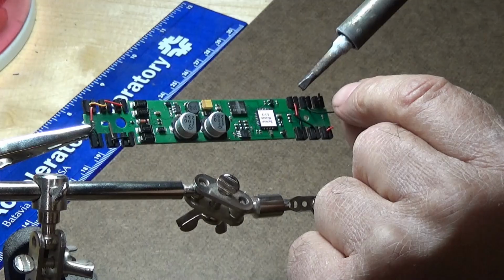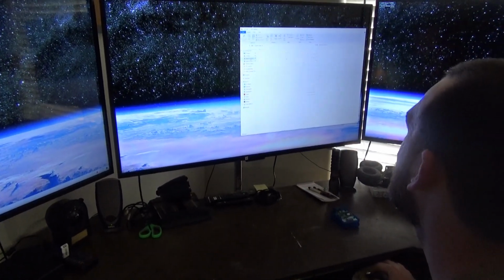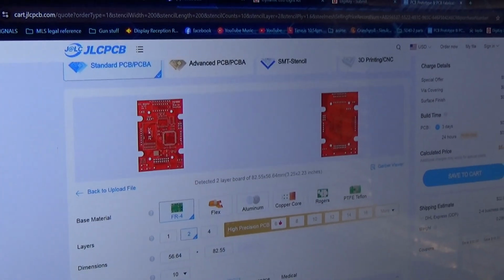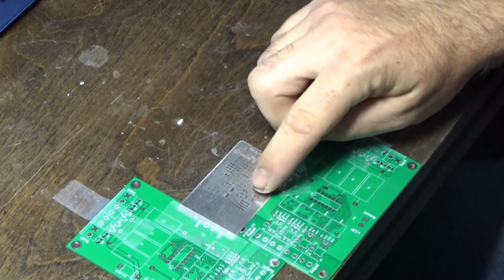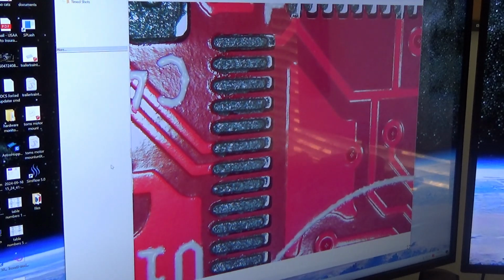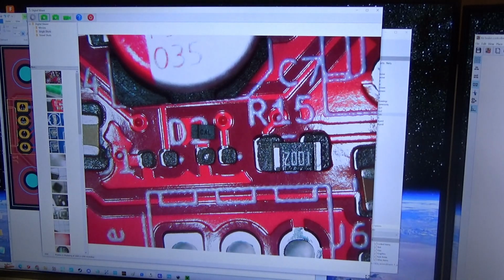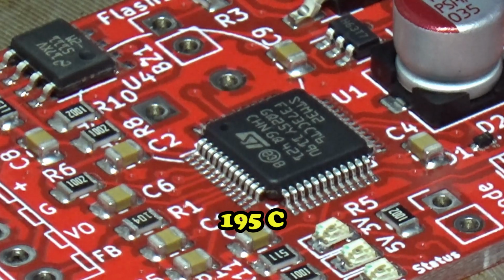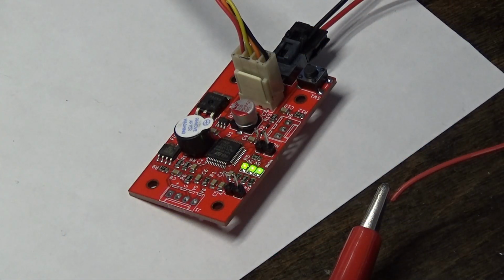Making a Surface Mount Component Locomotive Circuit Board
Dakota Clemens invites us into his circuit building shop where we get to see him complete a board that is used to control braking on the 7.5" gauge locomotives he is building.  See how he designs and builds with really tiny components!